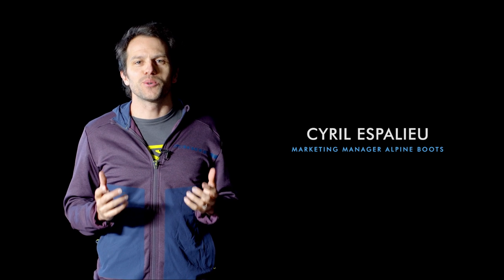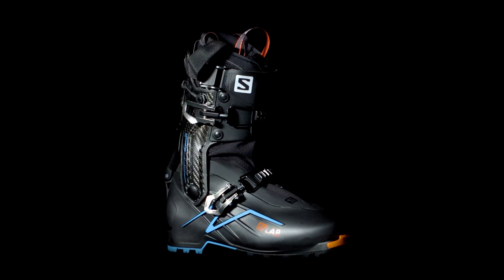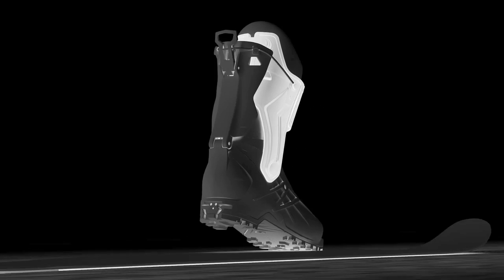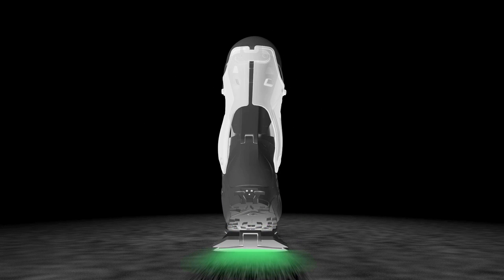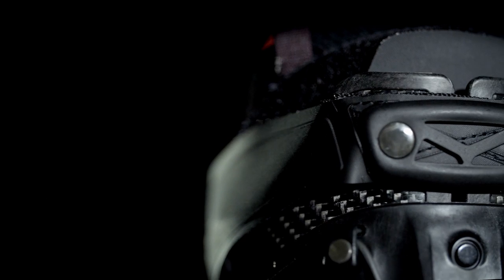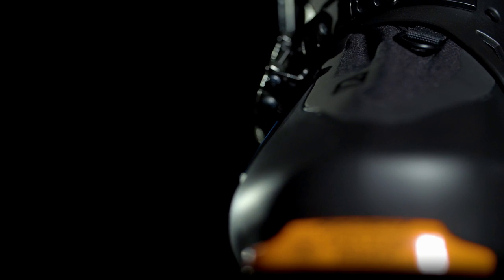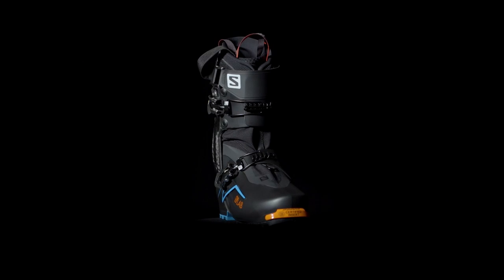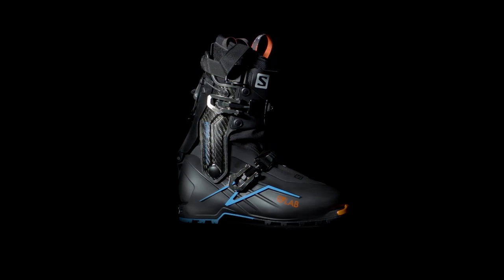S/LAB X-ALP | Salomon Ski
The S/Lab X-ALP unlocks the ankles of high-level adventure tourers with a 3D rotating cuff, and unlocks the performance potential with a strong, lightweight carbon cuff.